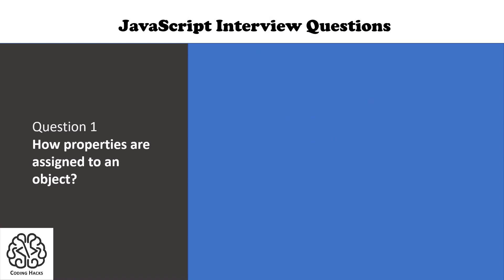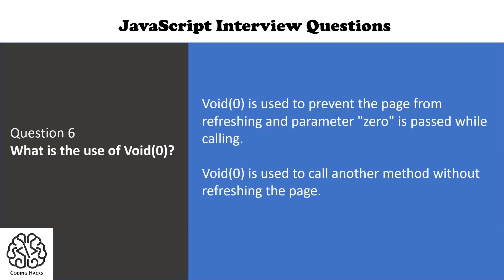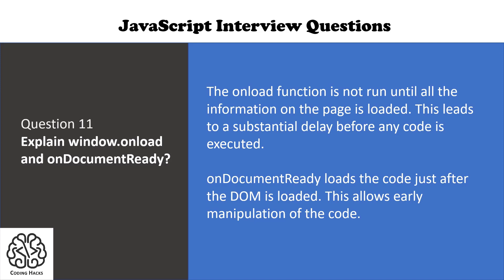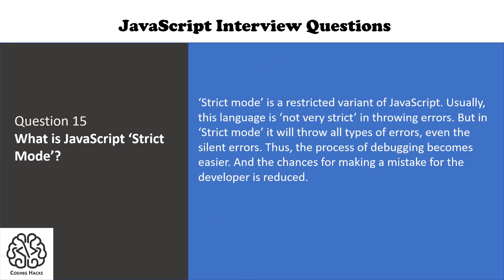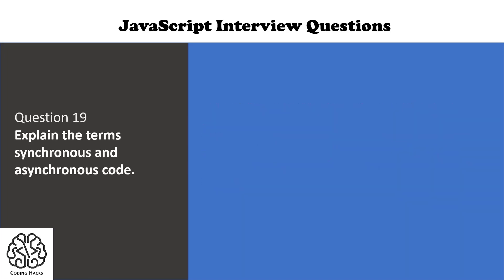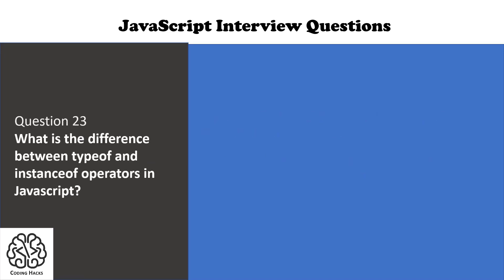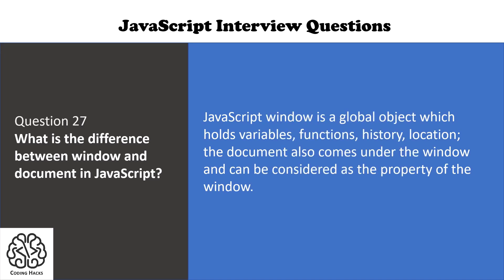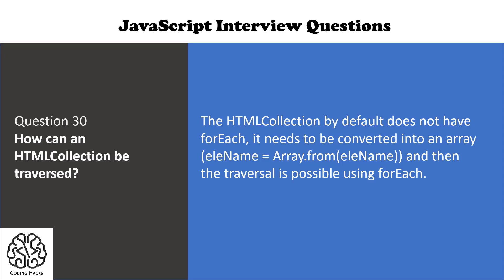Mastering JavaScript Interviews: Essential Questions and Expert Answers for Success!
Welcome to our comprehensive guide on JavaScript Interview Questions and Answers! 🚀 Whether you're gearing up for a JavaScript interview or just aiming to enhance your knowledge, this video is a must-watch.

In this session, we've curated a set of crucial JavaScript interview questions that are frequently asked in interviews across the industry. From fundamental concepts to advanced topics, we cover it all. Each question is accompanied by a detailed answer and explanation, providing you with the insights you need to excel in your JavaScript interviews.

Key Highlights:
🔍 Explore essential JavaScript concepts.
💡 Learn how to approach common interview scenarios.
🚀 Gain confidence with detailed, well-explained answers.
👨‍💻 Equip yourself for success in any JavaScript interview.

Prepare to boost your JavaScript skills and leave a lasting impression on your interviewers. Remember, the more you prepare, the more confident you'll be during your JS interview.

Hit play now and elevate your JavaScript interview game! Best of luck on your coding journey! 🌐💻